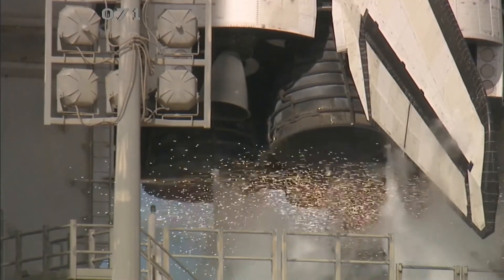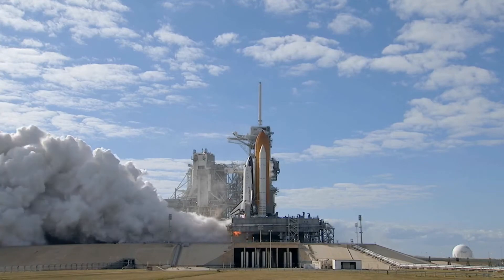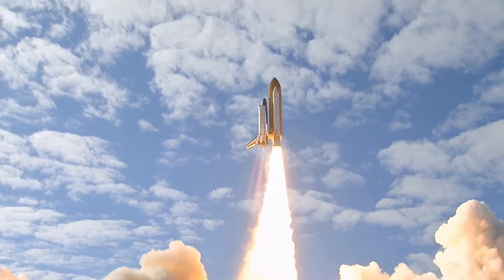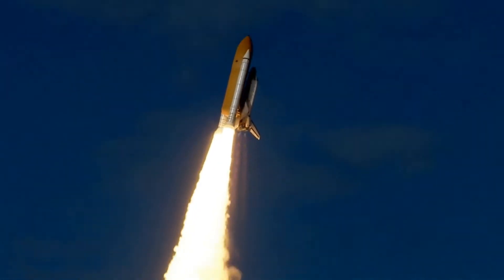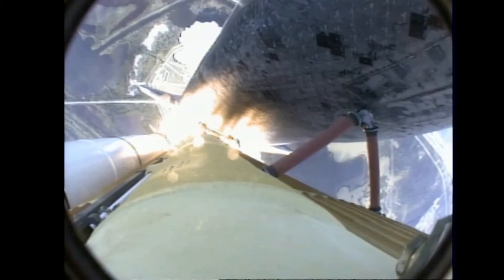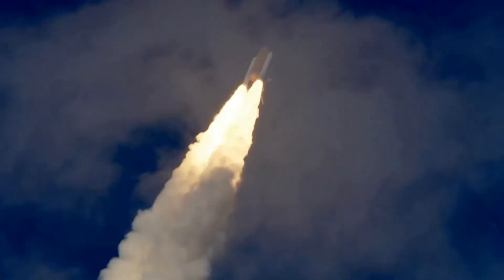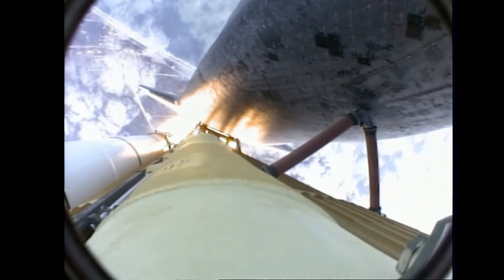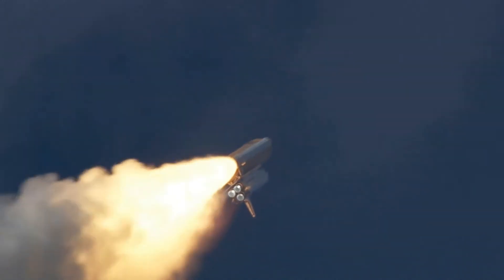اطلاق صاروخ للفضاء